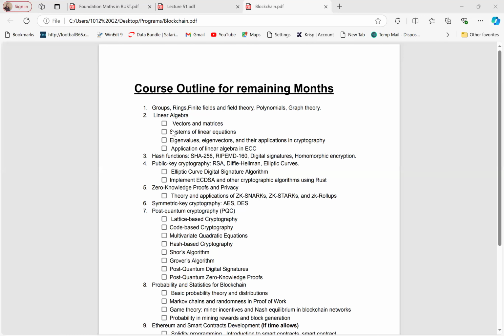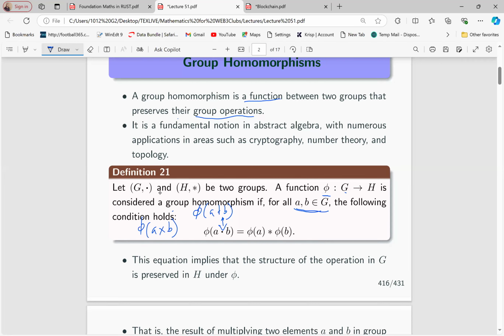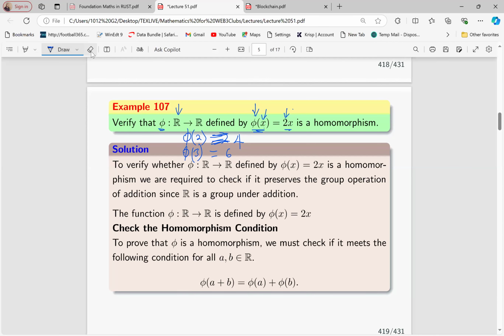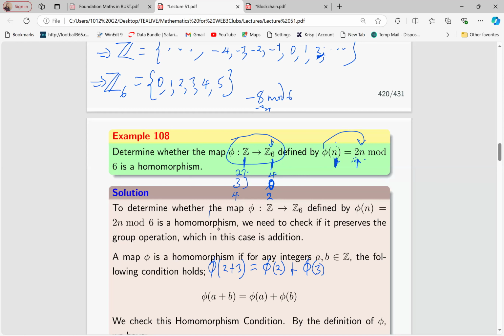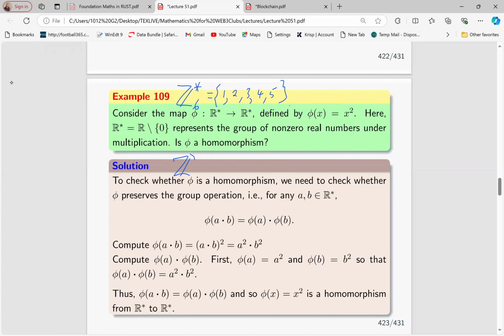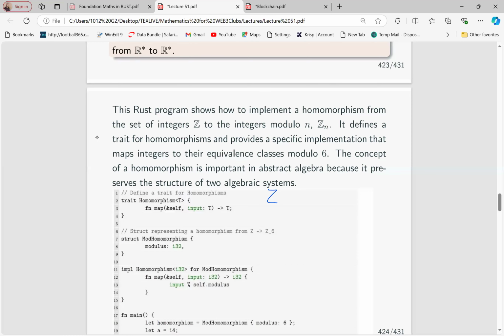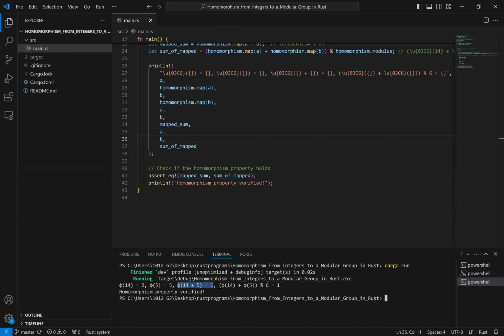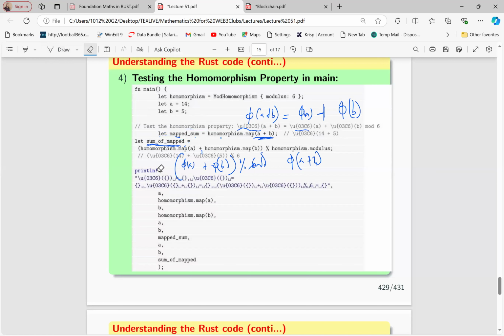Lecture 51 - Group Homomorphism